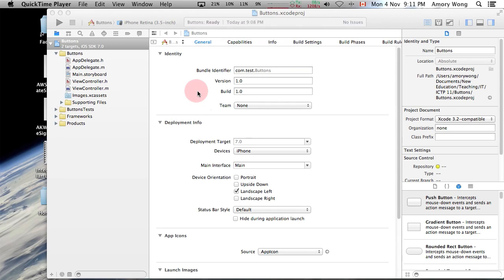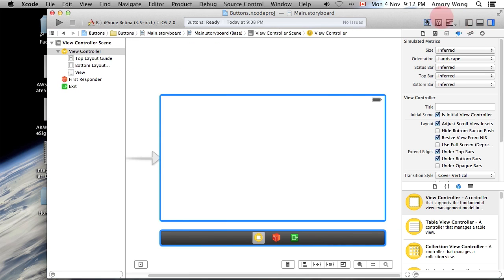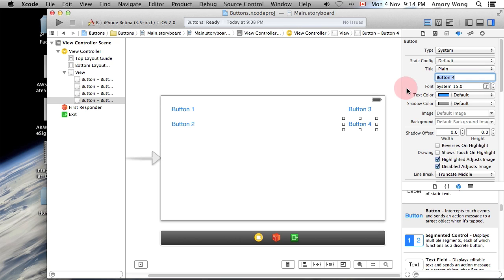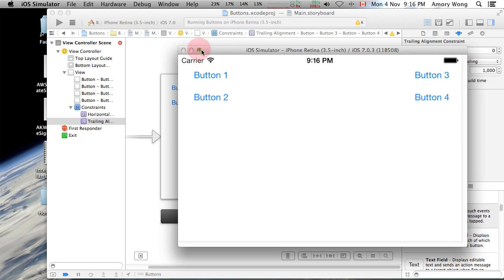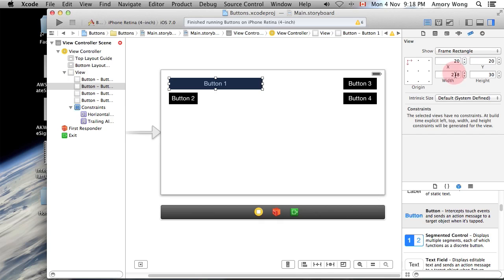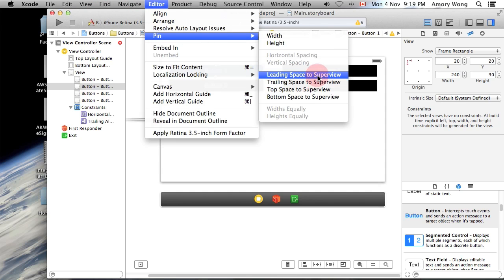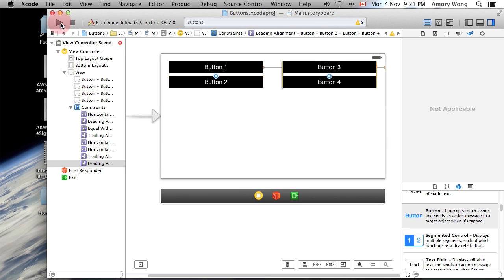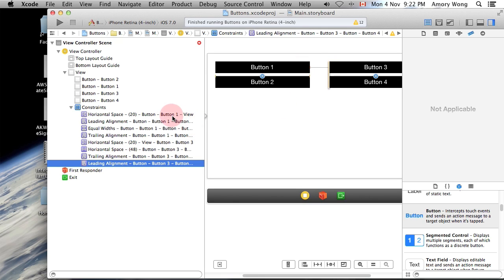Xcode Button Layout Lesson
How to layout buttons in storyboard using Xcode.  Use the Pin command to make the buttons work in 3.5 in mode and in 4 in mode.